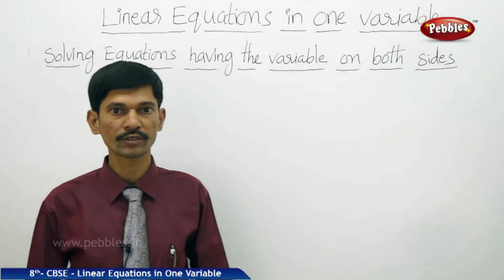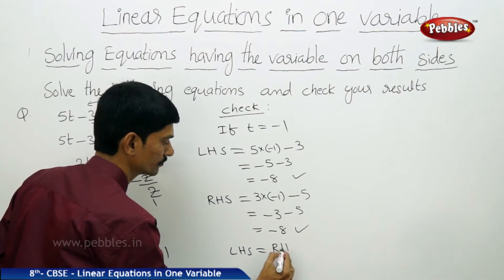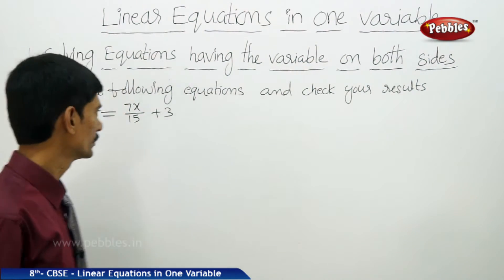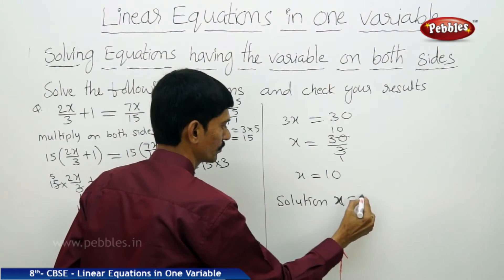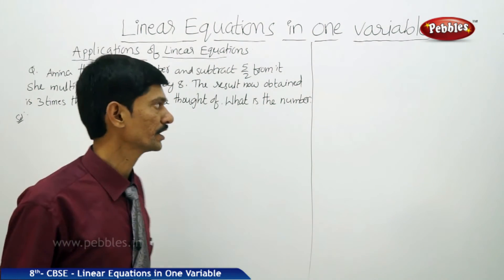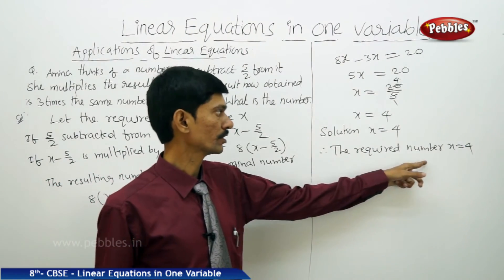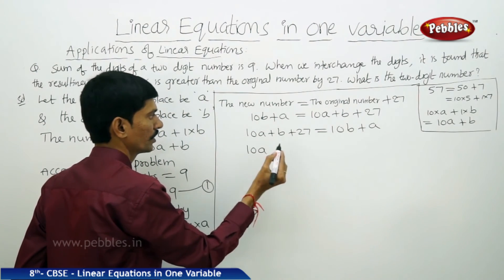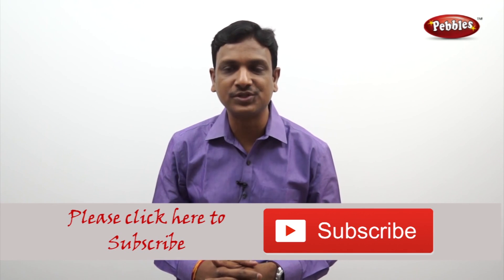Part-3 : Linear Equations in One Variable | Mathematics | Class 8 | CBSE Syllabus